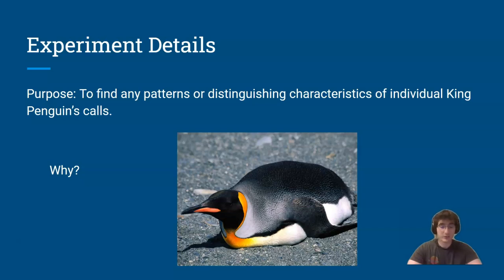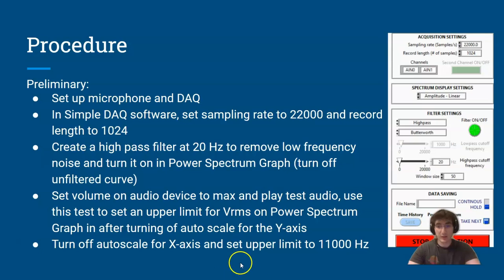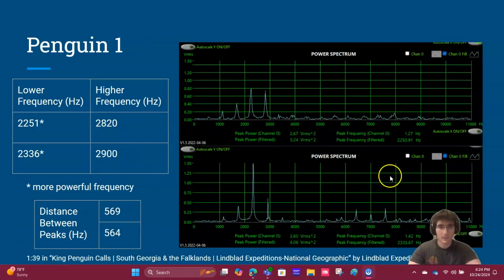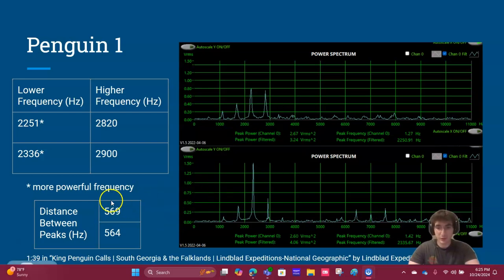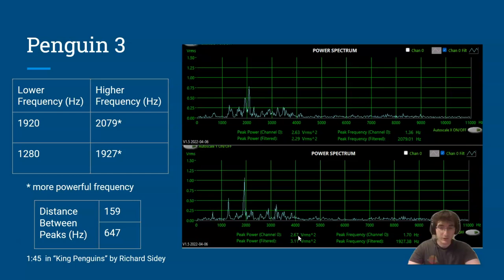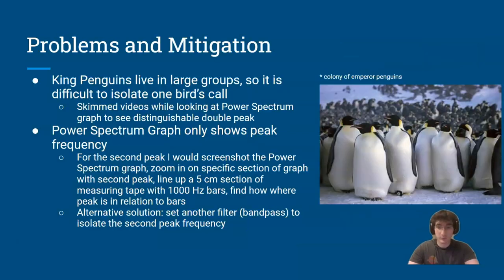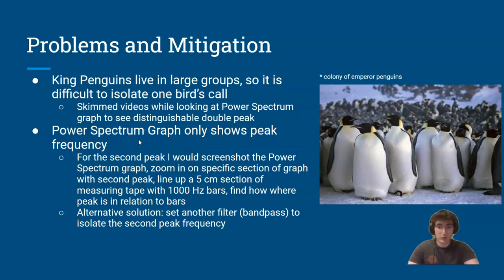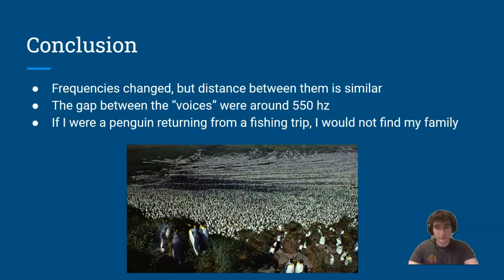Digital Sampling Week 3